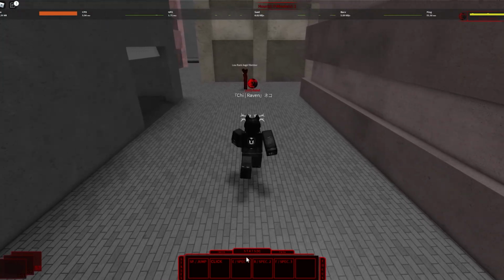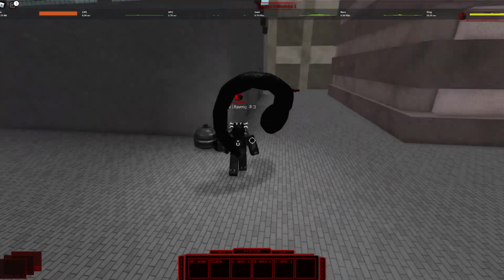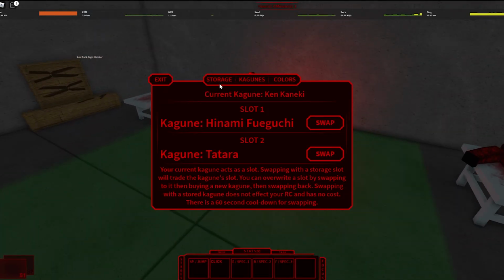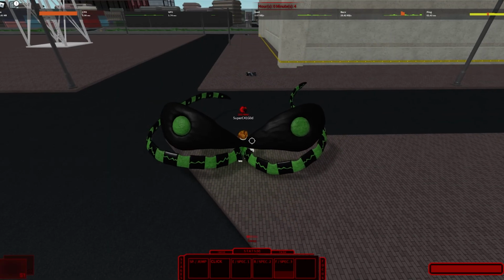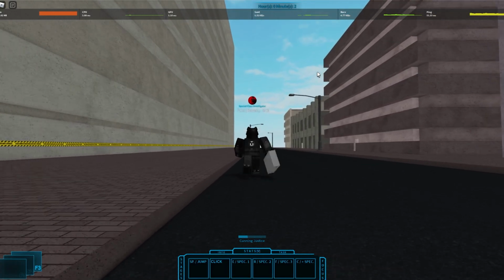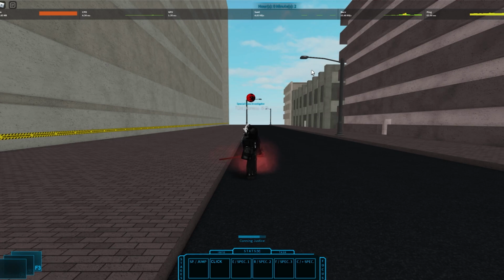The FASTEST And SLOWEST Ways To AFK!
Let me know if you have an even faster way to afk! Thank you for watchin!